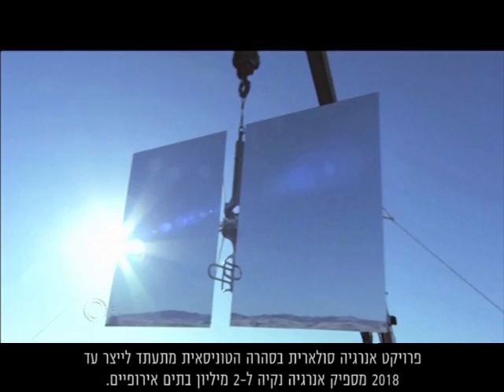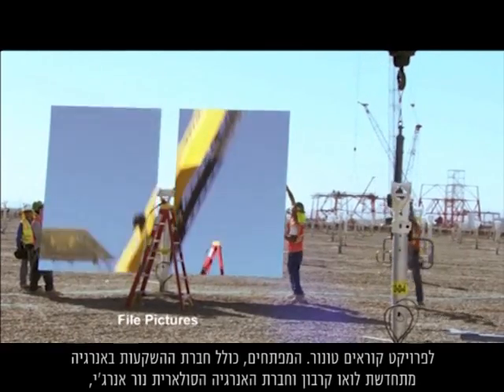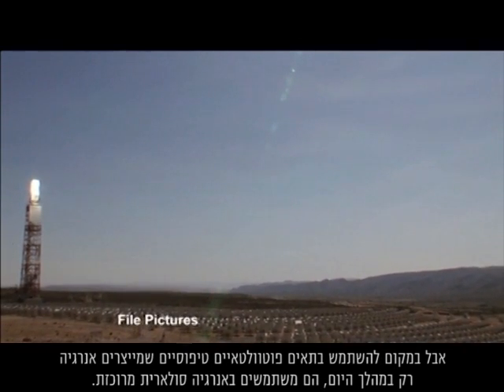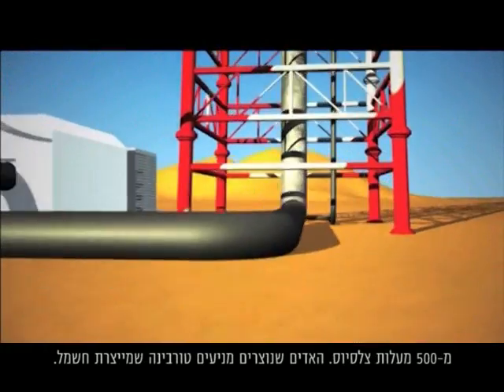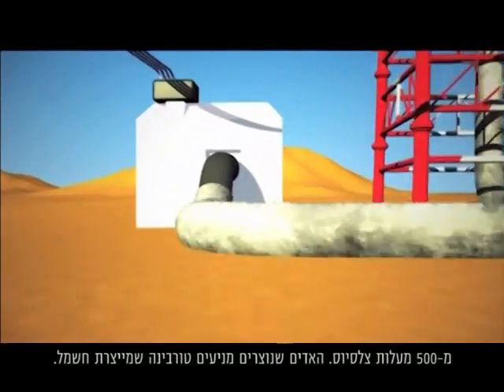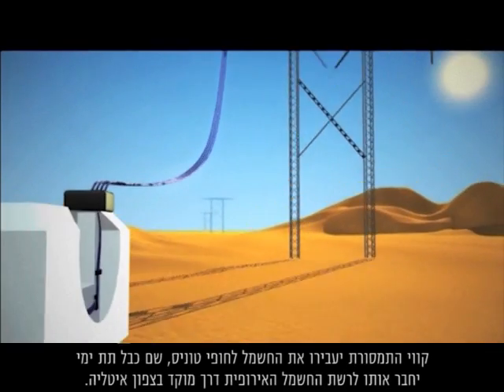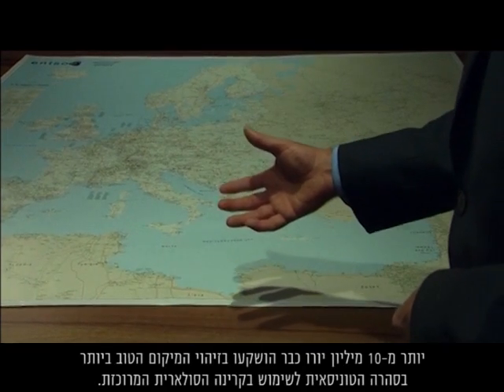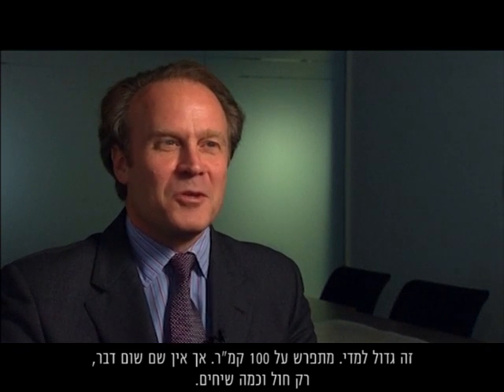שמש הסהרה תספק אנרגיה לאירופה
פרויקט חדש מטוניסיה מתעתד לייצר אנרגיה סולארית גם כשהשמש לא זורחת